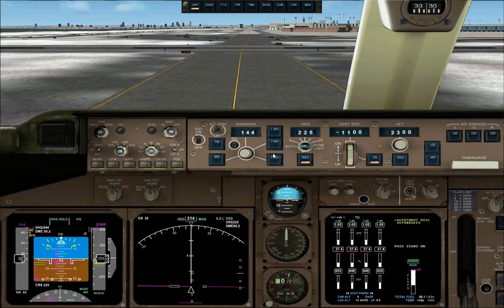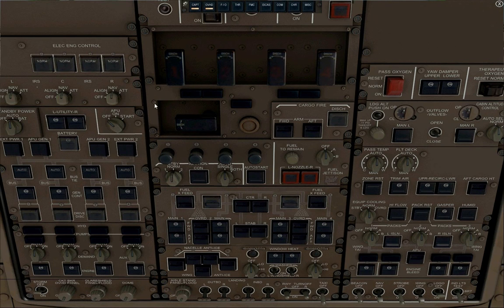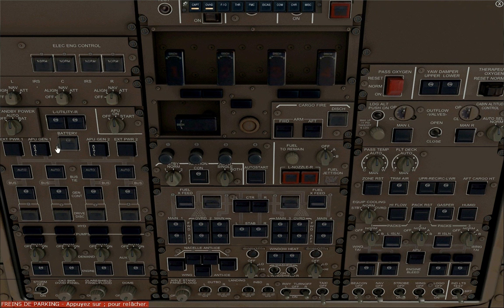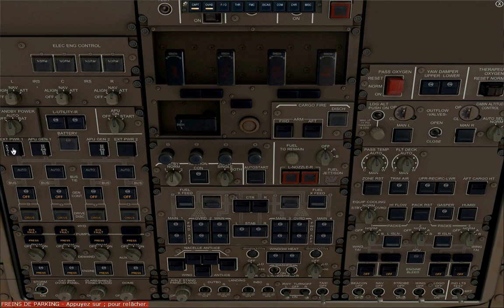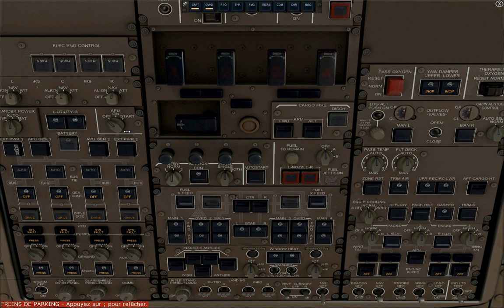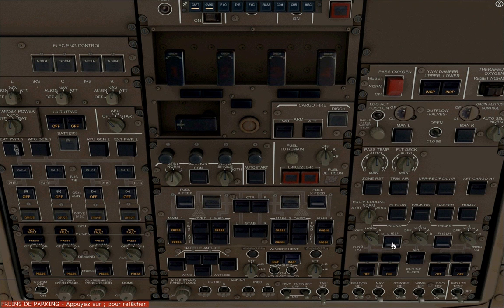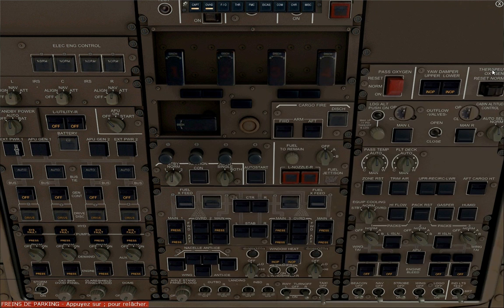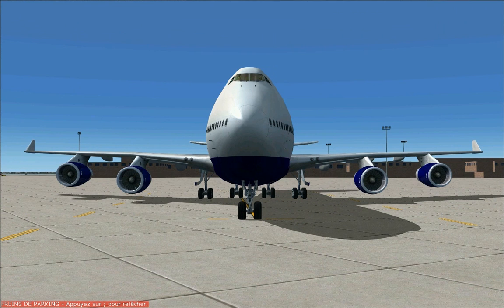PMDG 747-400 full tutorial part 4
This is my first video tutorial. Here are the resources I used to make it:
-for the sids, stars and approach chart: airnav.com and jeppesen.com

 I know I've done a few mistakes in this tutorial, and some parts may be unclear to you, just tell me and I will be more than happy to give more precise information on any subject.